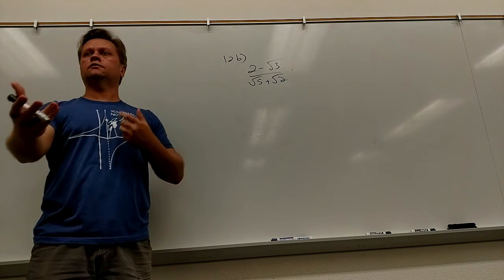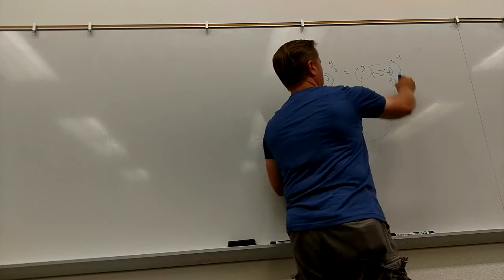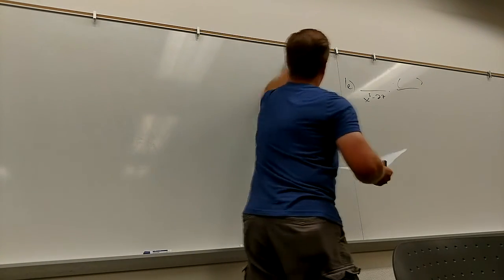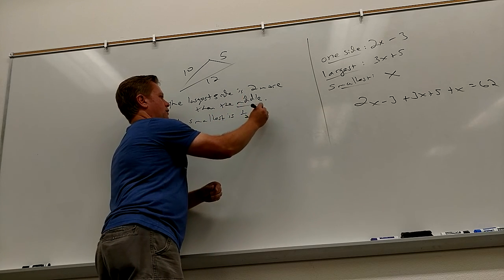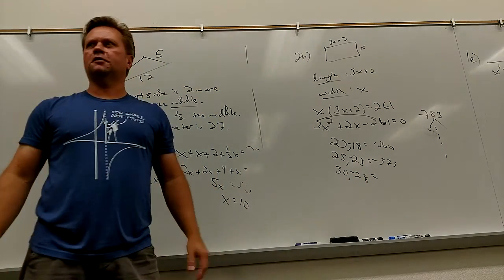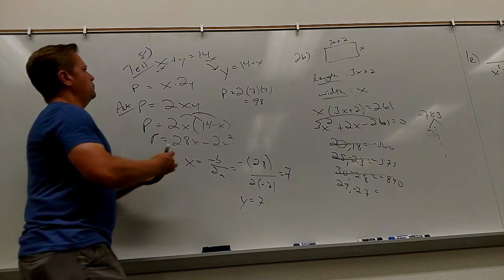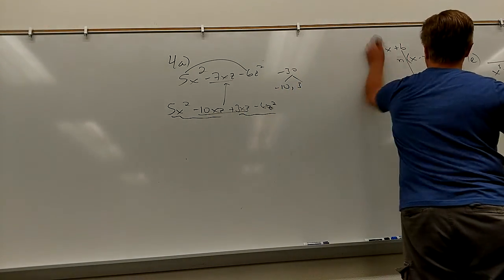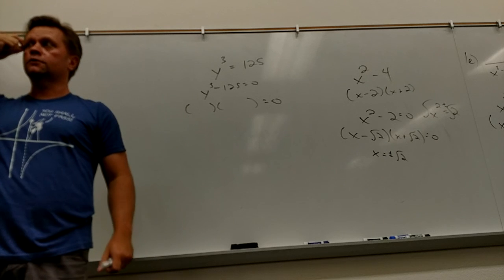Math 110, July 19 Lecture, Part 1